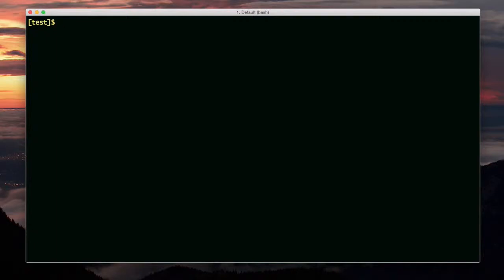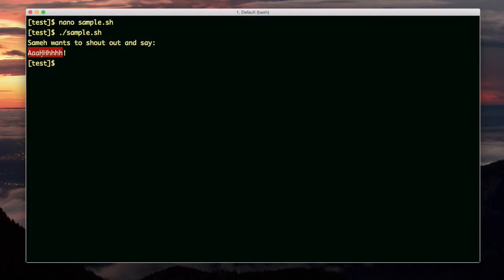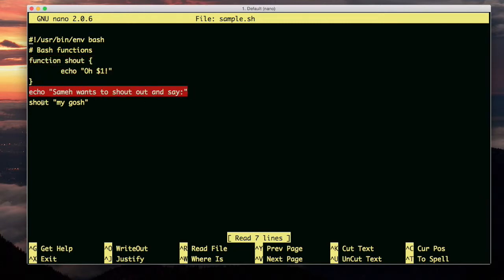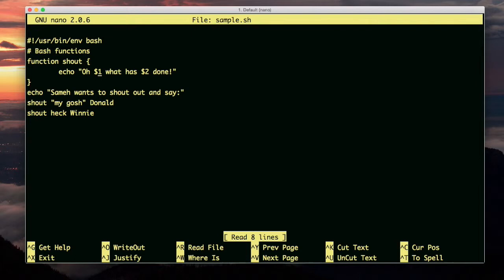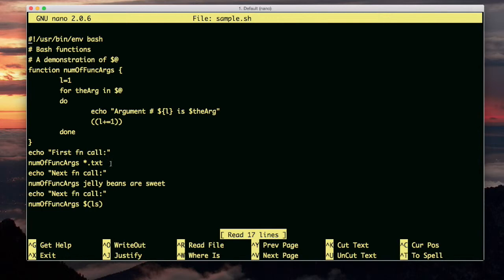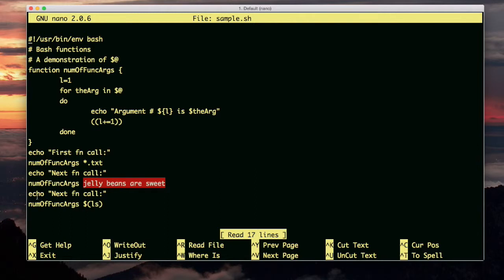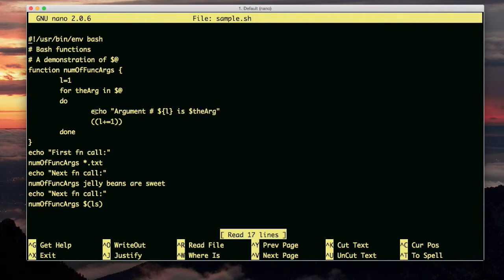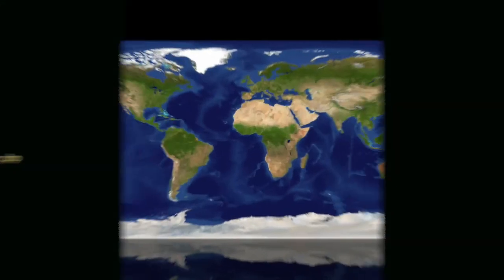functions in bash scripting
This video is about functions in bash scripting